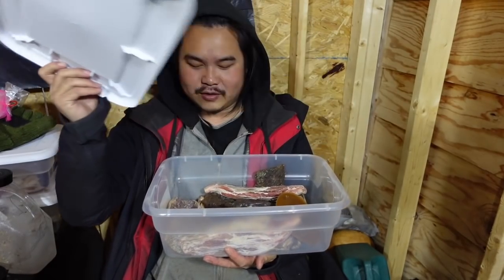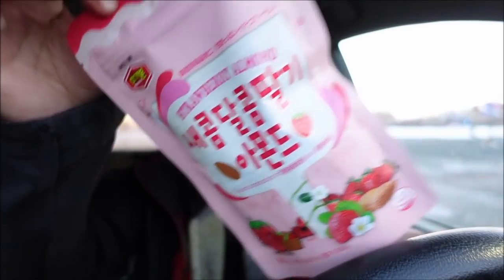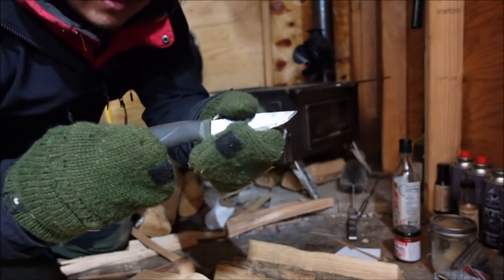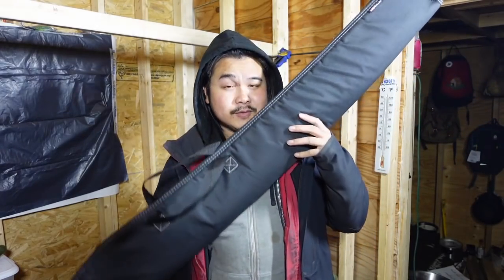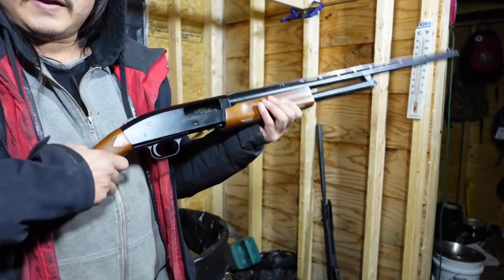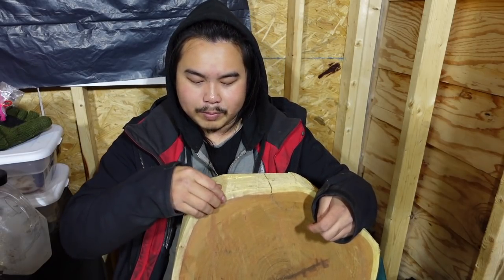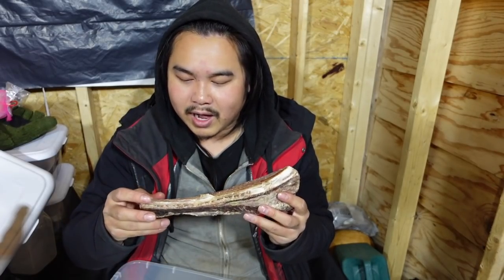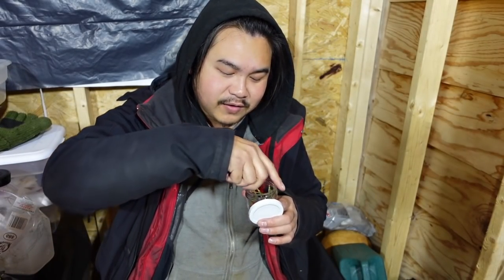Korean BBQ - Mukbang - Shed update - Shotgun - VLOG 030922 (1hour)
Clueless Bushcraft Merch
Spreadshop
They're my biggest sponsor and help me make awesome merch like stickers, buttons, bottles, shirts, sweaters and more.

Huel - Complete meal replacement - nutritionally complete food

Buy Huel with this link to get $15 off while giving me $15 to spend on my next purchase of Huel.
You'll notice it'll say invited by "Thong" haha that's just my vietnamese name. 🙂

Here are all of my links in my beacons page!

beacons.ai/cluelessbushcraft

$cluelessbushcraft

Bitcoin Address
1FR92sozn8FGz5KDMyVsLodHjAMazyofKW

Ethereum Address
0x863Ae6b959903B64cb45c05eFC73dB1Ca0726a27

DogeCoin
D8UxaoRN9tCHDYs6sn7hmtPVJncyKvQzUu

Morakiv Companion
Morakniv Bushcraft Black
Condor Bushlore
Pocketboy Saw
Husqvarna 13" Wooden Hatchet
Zebra Loop Handle Pot
Bahco Laplander Saw
Tarred Bankline#36
The No Complaining Rule (Book)
Bushcraft Illustrated: A Visual Guide
Firesteel and Striker
Pocket Bellows
Carbon Steel Fire Striker DRIX
Bushcraft Grill
Guide Gear Outdoor Wood Stove
Purina Pro Plan Dog Food